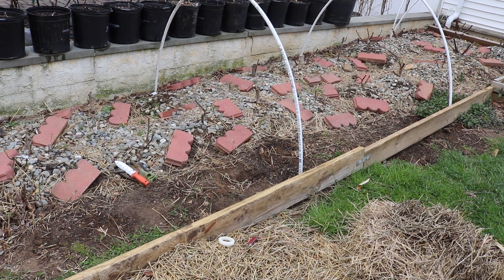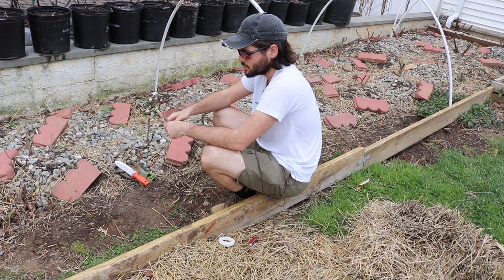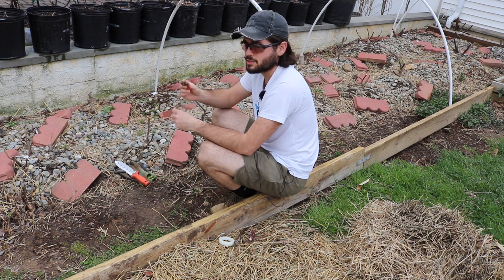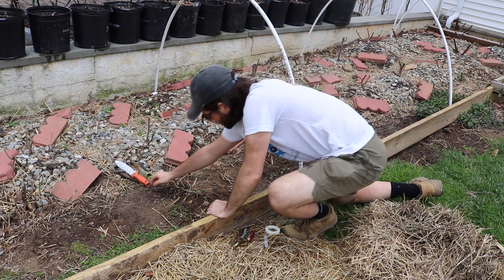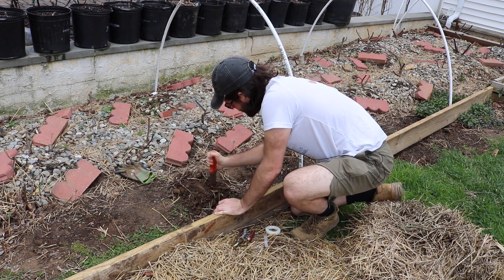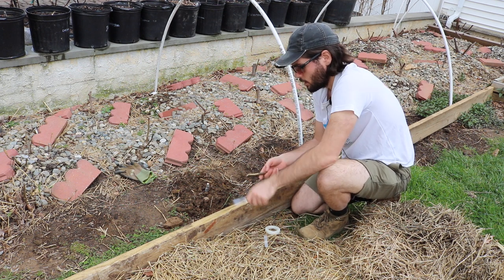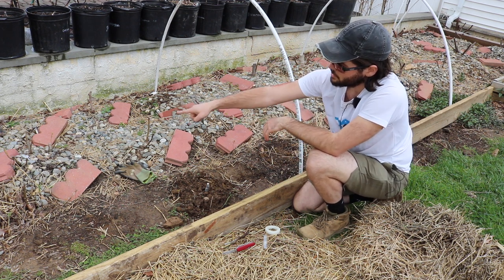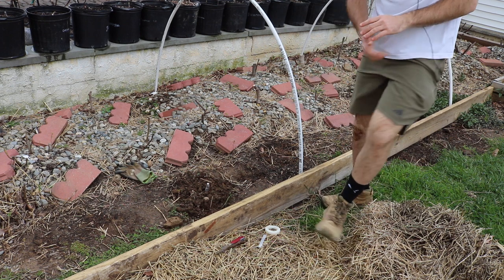Direct Planting/Rooting Fig Cuttings